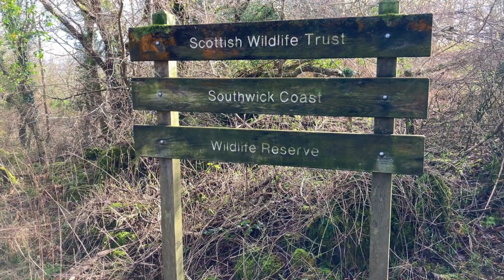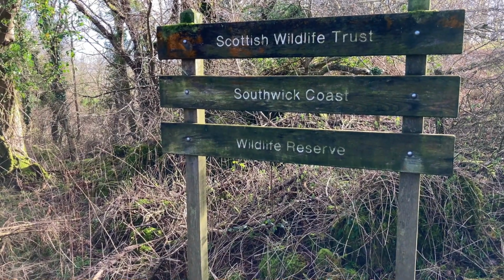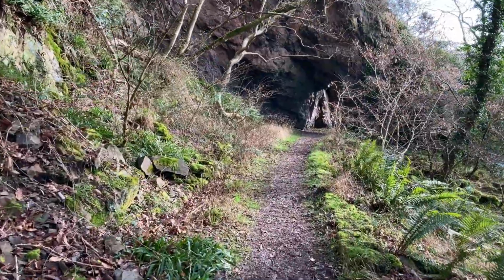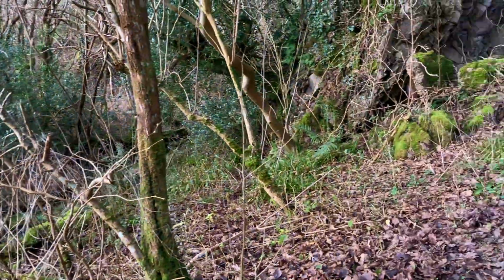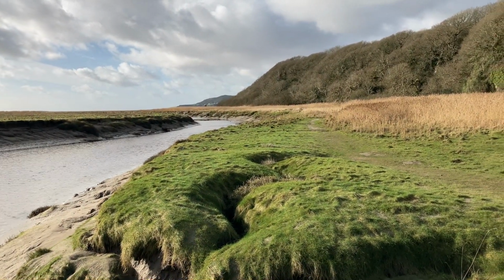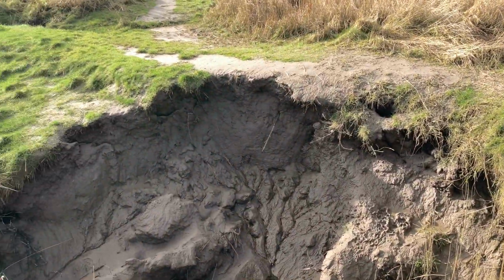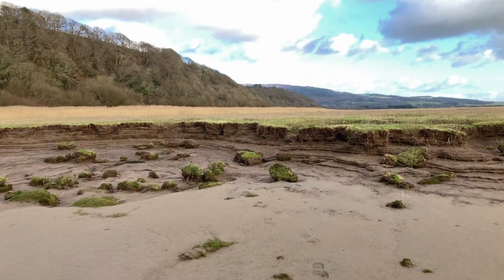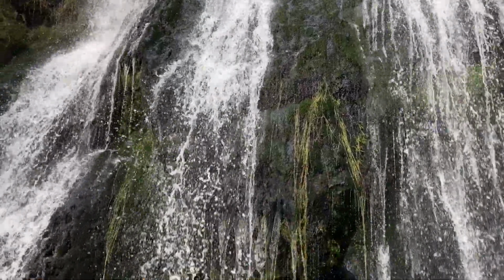Scottish Wildlife Southwick Reserve on the Solway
A walk along the verse to the now infamous waterfall and Lot's Wife